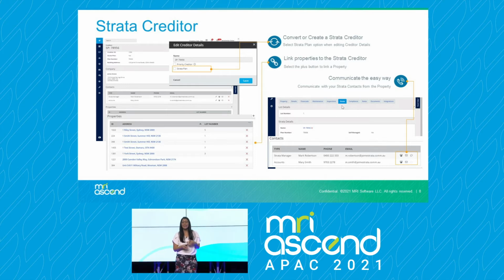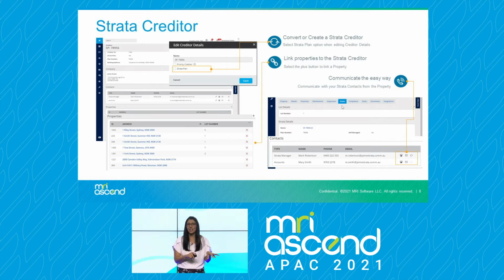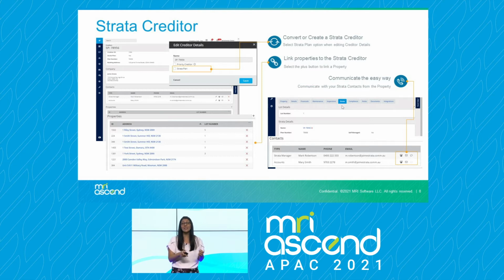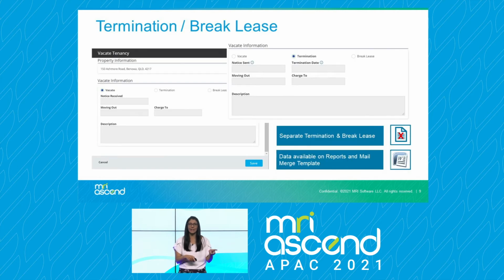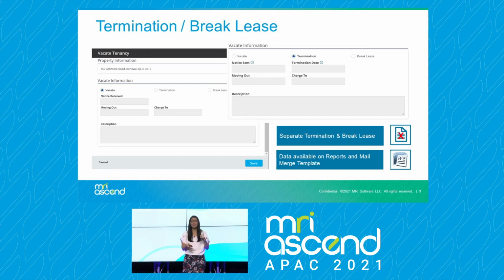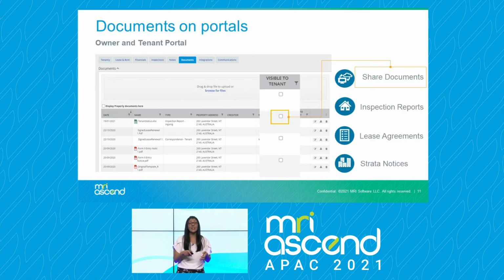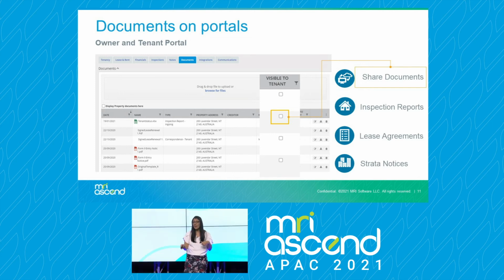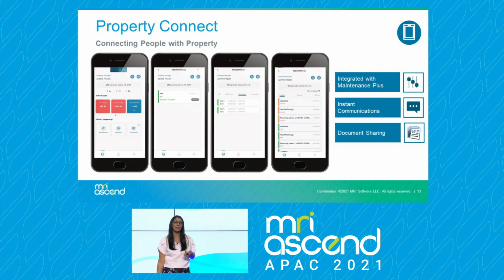Engage your customers & elevate your service with Property Tree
Get service and engagement right, and your customers can be your biggest fans and best advocates. But miss the mark and you’re going to hear about it. In this session learn how the future of a multi-channel inbox and automated workflow will transform the productivity of property management agencies. See firsthand how reducing mental load for users, increasing their productivity, streamlining their processes, enable faster communications and provide improved customer satisfaction levels.